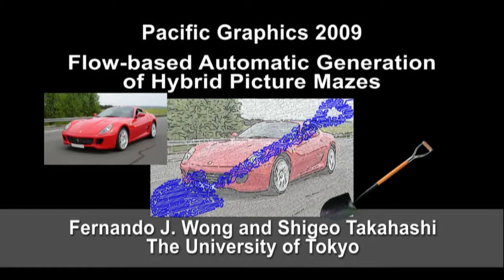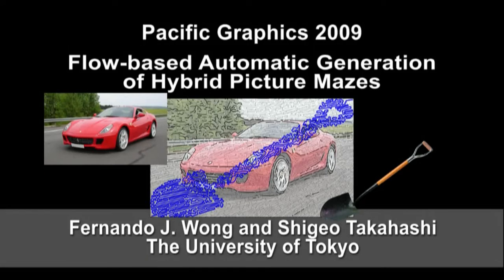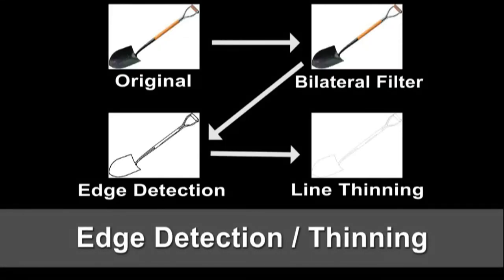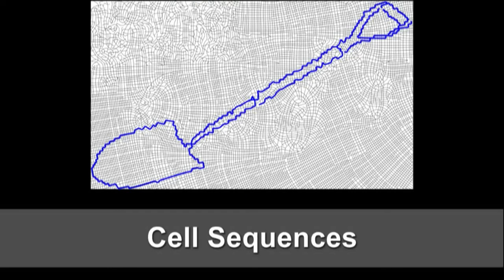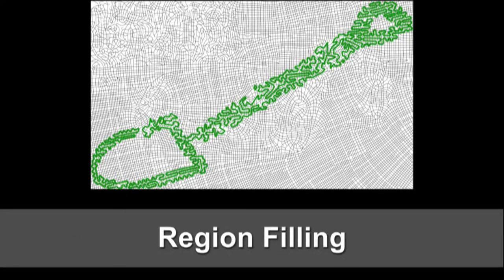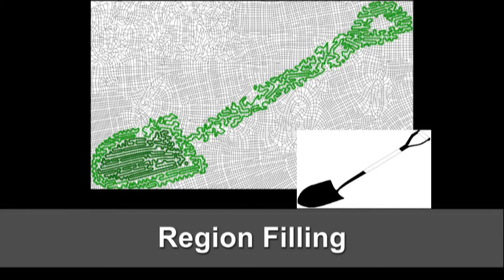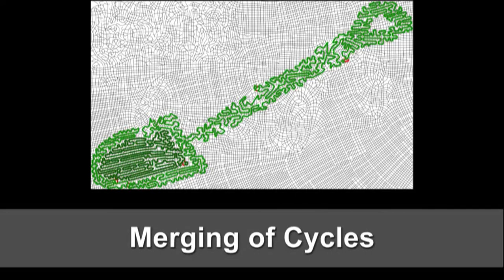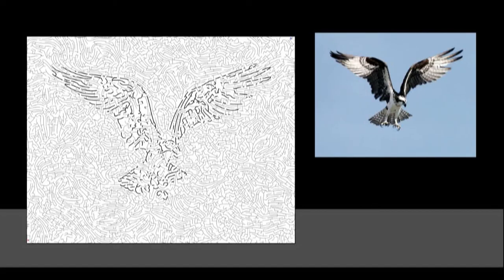Flow-based Automatic Generation of Hybrid Picture Mazes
This is a demonstration video for the paper:
Fernando J. Wong and Shigeo Takahashi: "Flow-Based Automatic Generation of Hybrid Picture Mazes," Computer Graphics Forum, Vol. 28, No. 7, pp. 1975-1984, 2009.